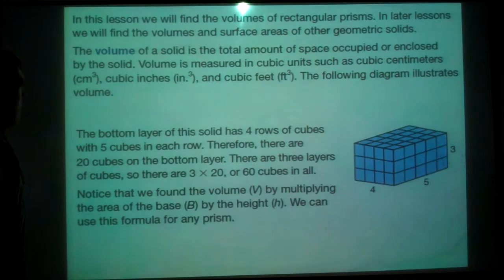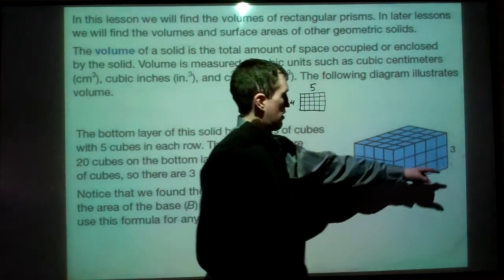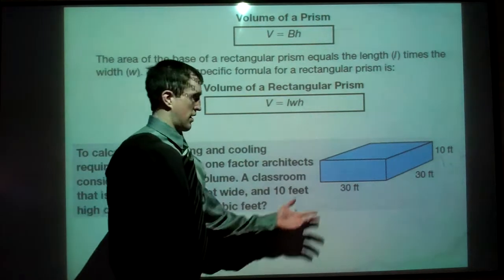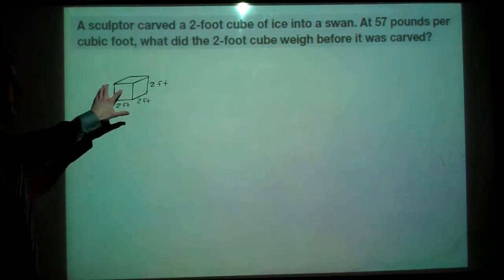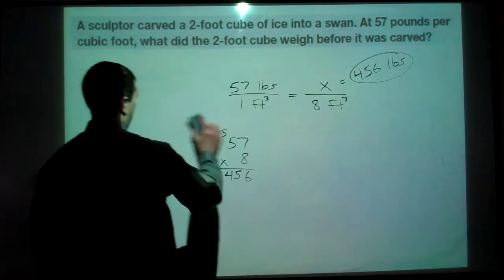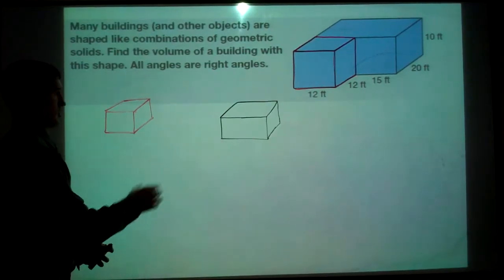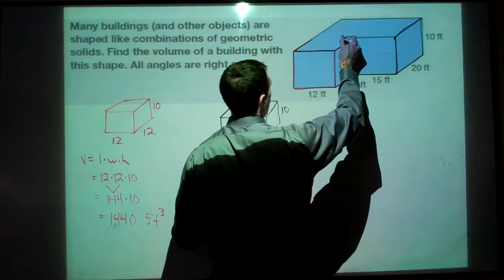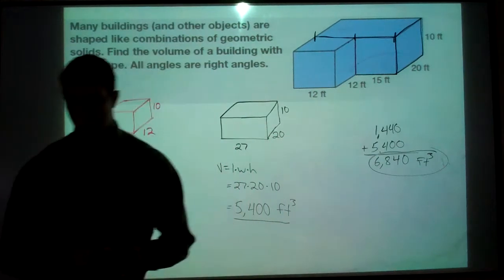Lesson 42- Volume of Prisms (Rectangular)